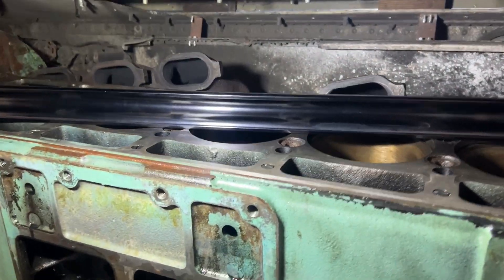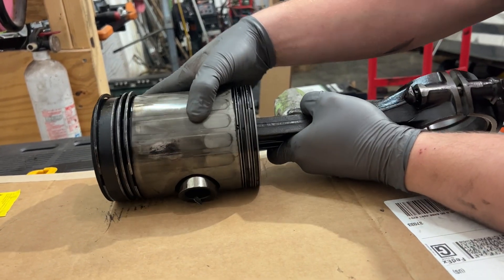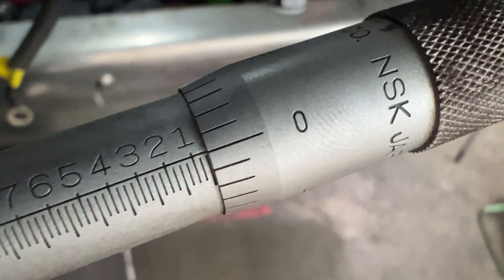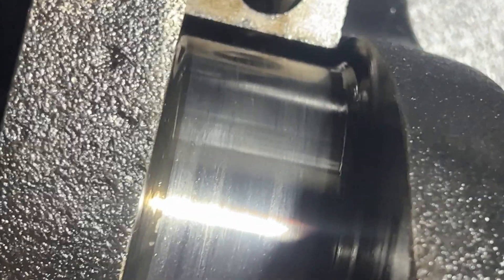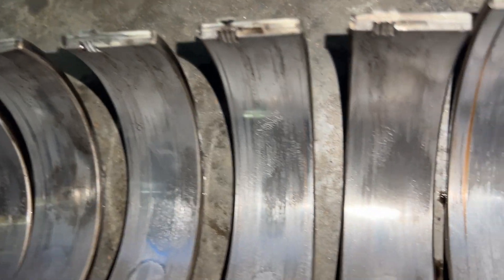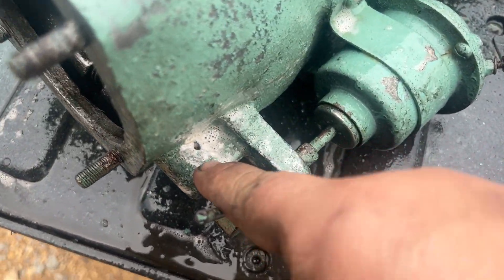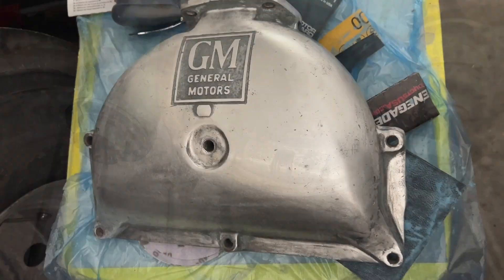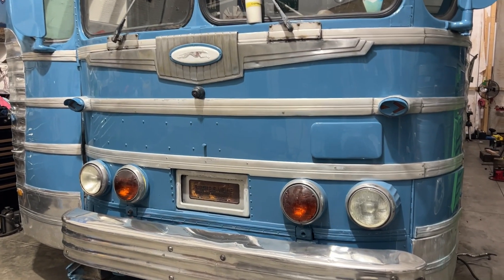Rebuilding the detroit diesel 6-71 that was over heated.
Things were progressing greatly until 4:45 eastern time on a Friday when we hit a big snag…

Wrong parts at end of week is causing a big delay.

Detroit diesel 6-71 engine rebuild.